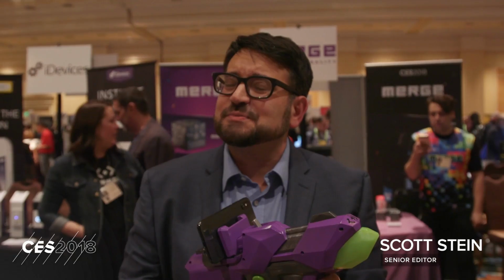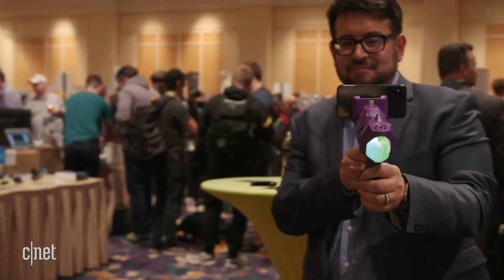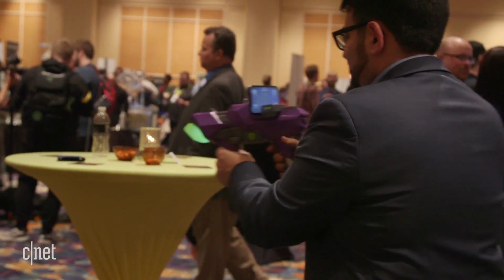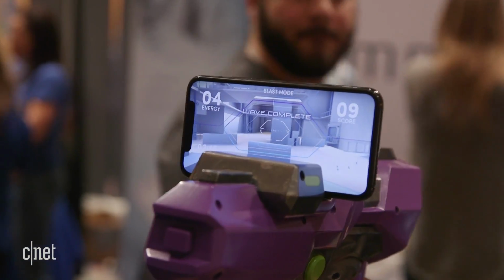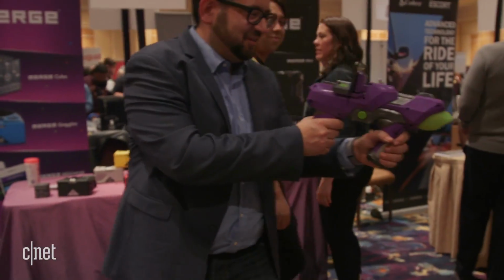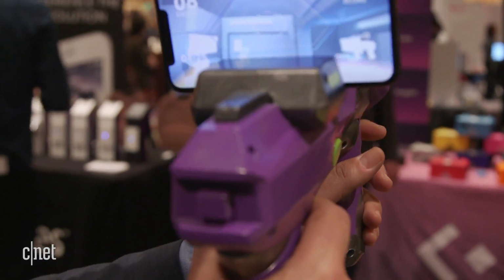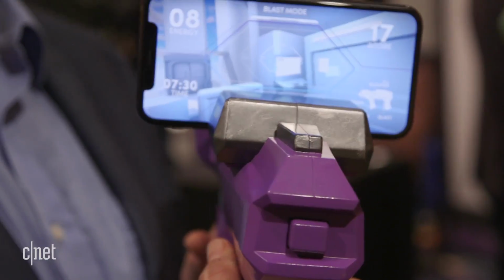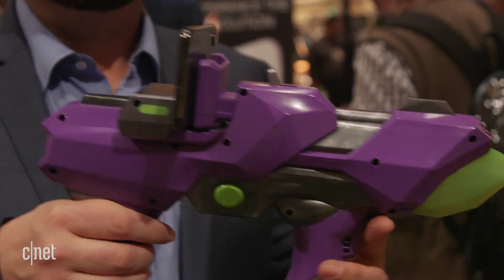Merge 6D0F Blaster is the future of AR Laser Tag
This ARKit- and ARCore-ready toy transforms an iPhone or Android phone into a smooth blasting-game machine. We gave it a shot at CES 2018, and were pleasantly surprised by its graphics and multiplayer capabilities. If it all comes together, we could be witnessing the future of toys.